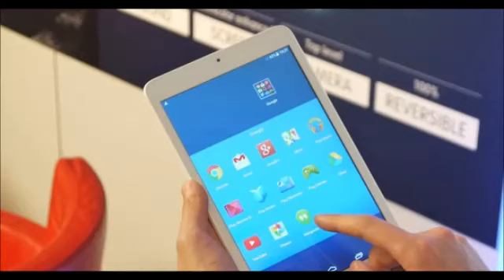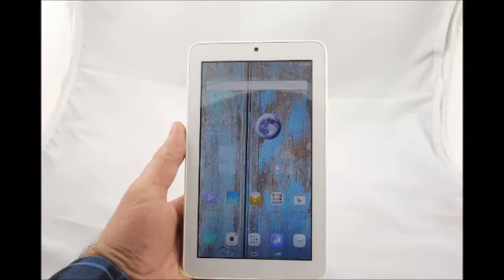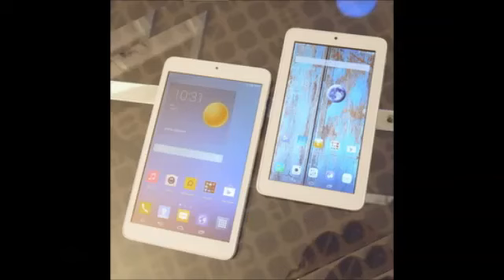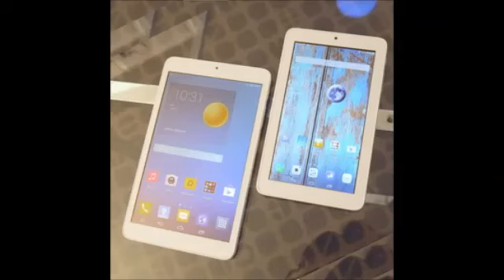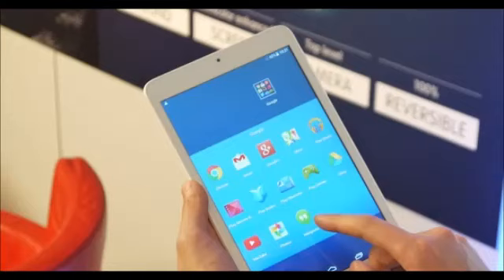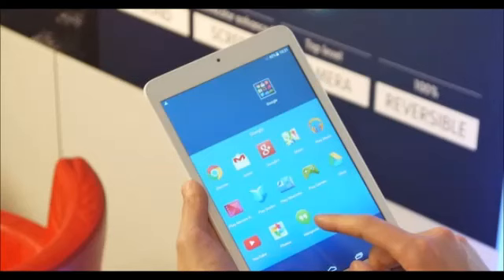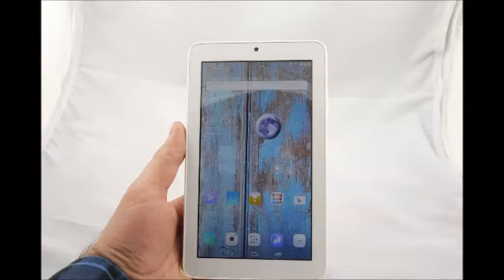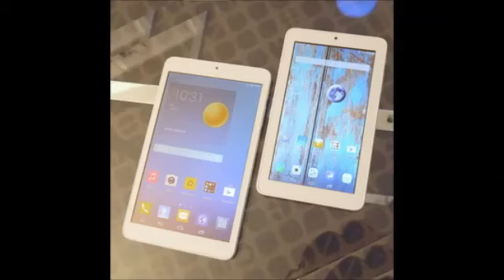Alcatel OneTouch Pixi 3 New 4G tablet hands-on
As for the 8-inch variant, the Alcatel OneTouch Pixi 3 (8), its screen has a resolution of 800 by 1280 pixels. While based on low-grade TFT technology, the screen is of acceptable quality for an ultra low-cost tablet. The dual-core, 1.3GHz MediaTek SoC of the tablet is paired with 1GB of RAM and 4GB of storage. It is cool that Alcatel has also thrown in an IR blaster for controlling most TVs and set-top boxes. What's not present, however, is 4G LTE. All you have is 3G connectivity with this guy.

To add more value to the deal, Alcatel has added Wi-Fi Display and USB OTG support to all OneTouch Pixi 3 slates. In addition, the cellular-enabled models offer phone functionality and GPS, which is neat.
Happy teching